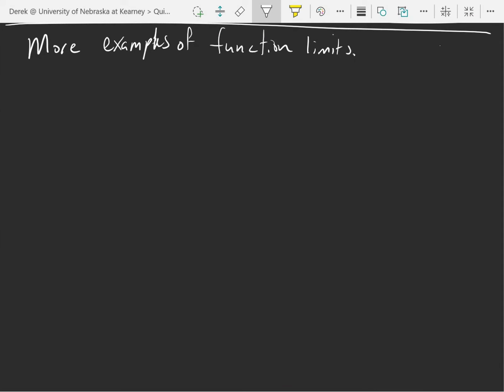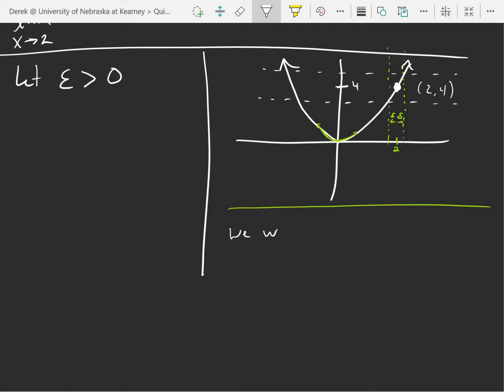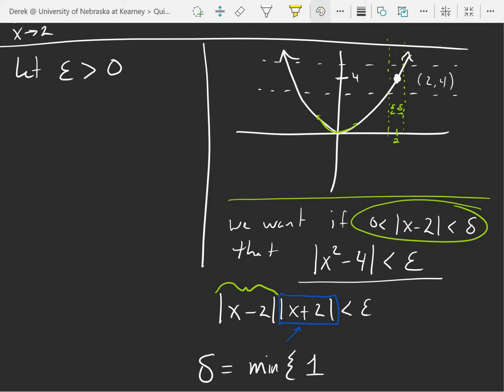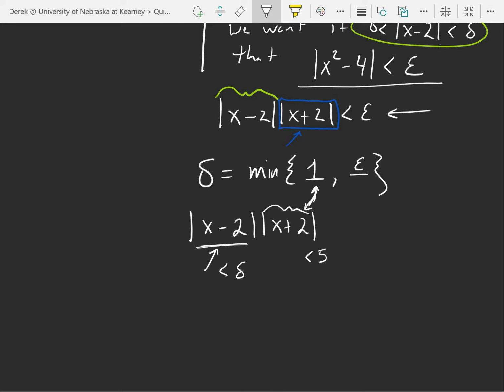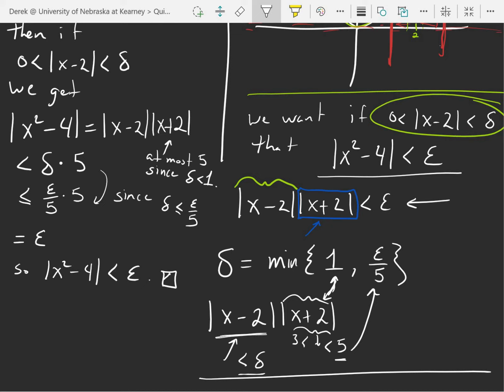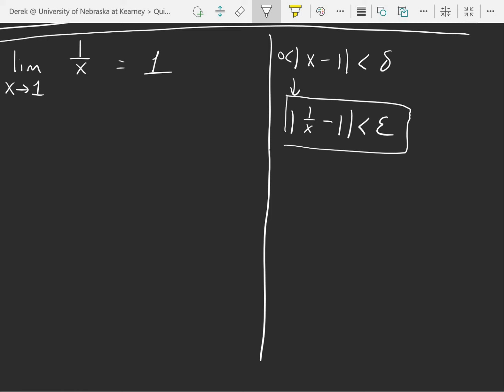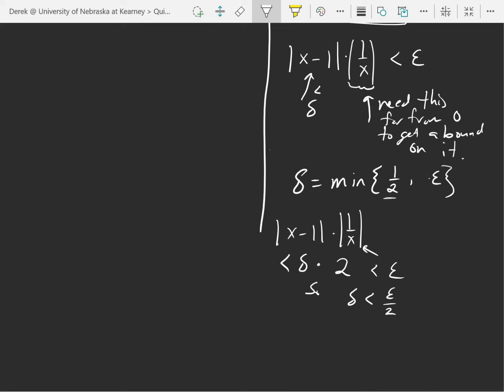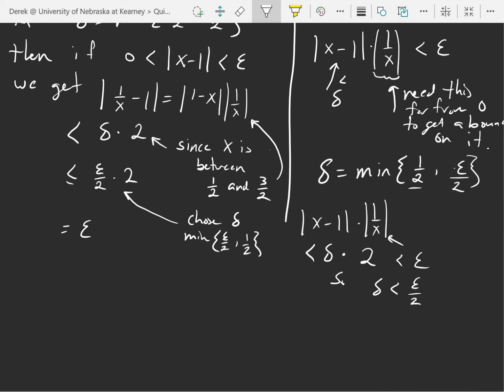examples of limits of functions